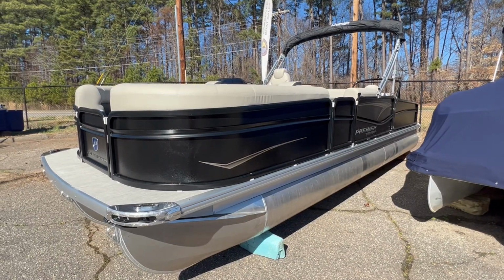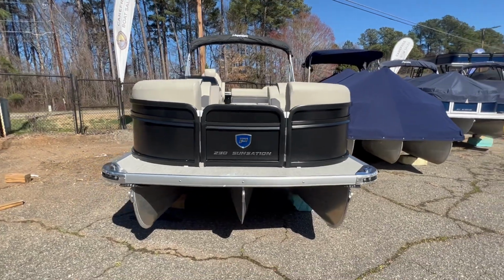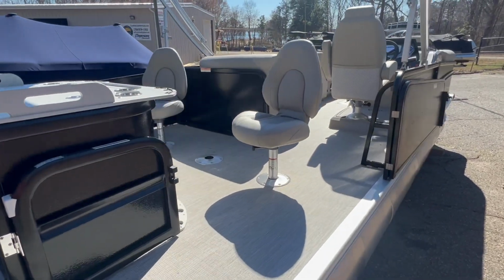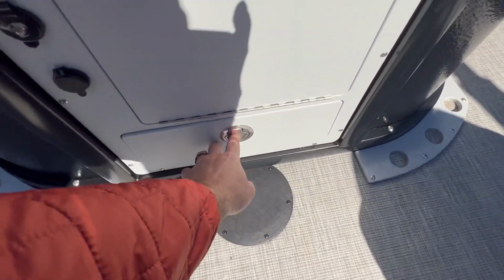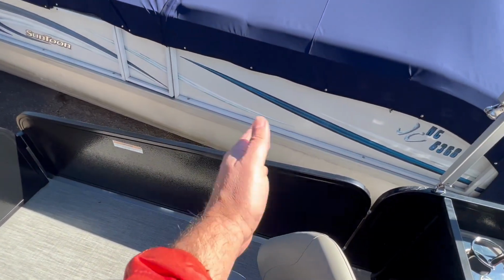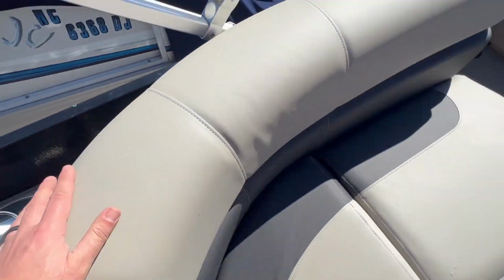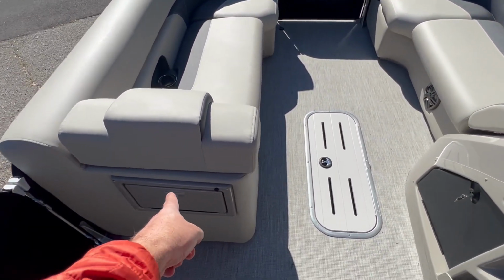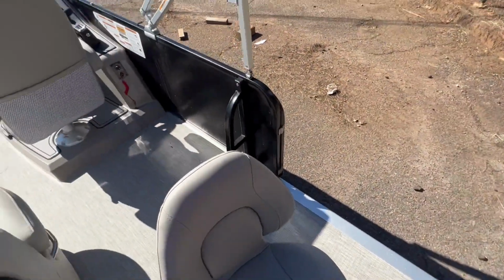Award Winning Premier Fish and Cruise Pontoon w 200 hp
2023 Premier 230 SunSation Angler PTX tri-toon pontoon with 200 hp 4-stroke Suzuki outboard